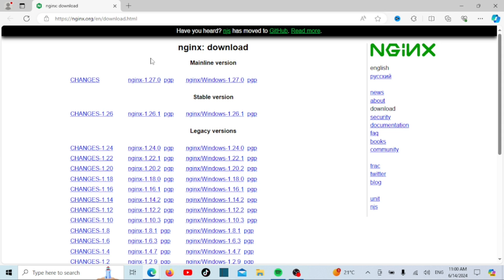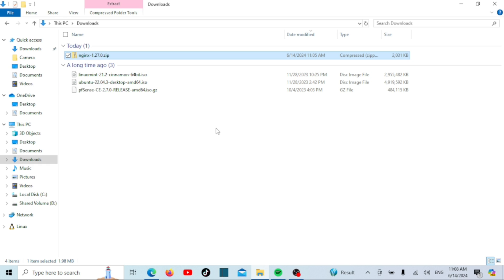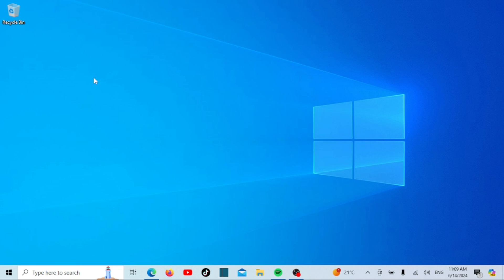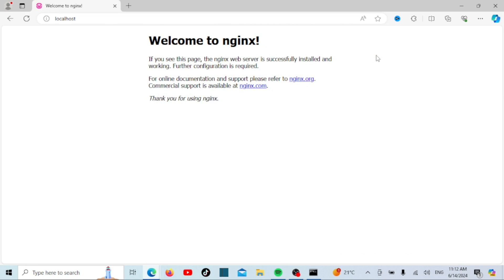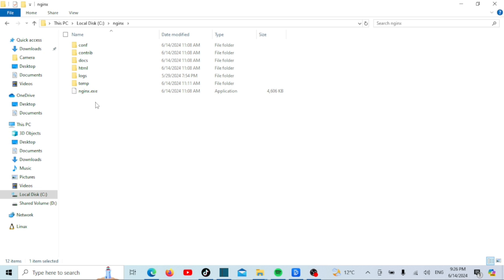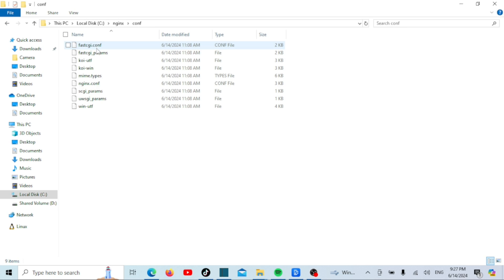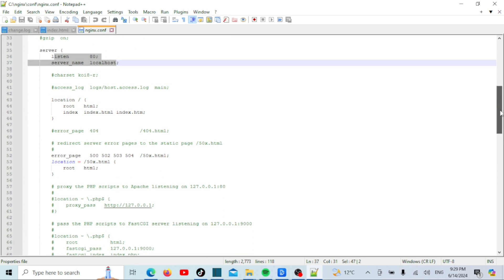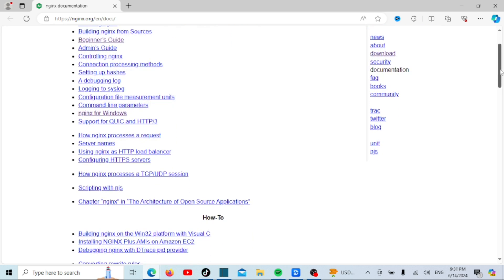How to Install Nginx on Windows 11/10: Easy Guide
Looking to set up Nginx on your Windows 11 or 10 system? You're in the right place! In this step-by-step tutorial, we'll walk you through the straightforward process of installing Nginx, the powerful web server and reverse proxy, on your Windows machine.

Nginx offers lightning-fast performance and is widely used by developers and administrators alike to efficiently serve web content. Whether you're a seasoned pro or just getting started with web servers, this tutorial is designed to make the installation process smooth and hassle-free.